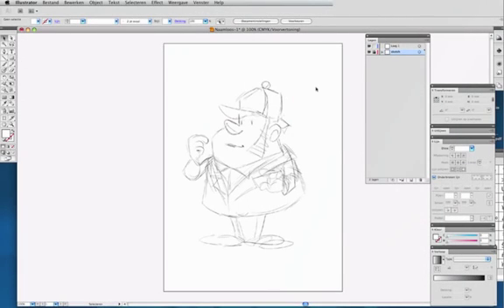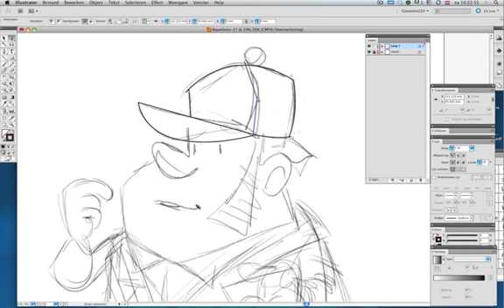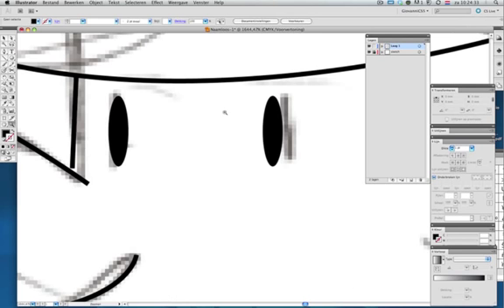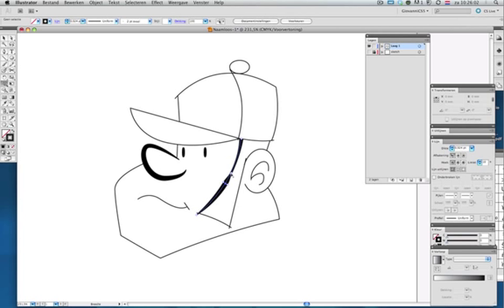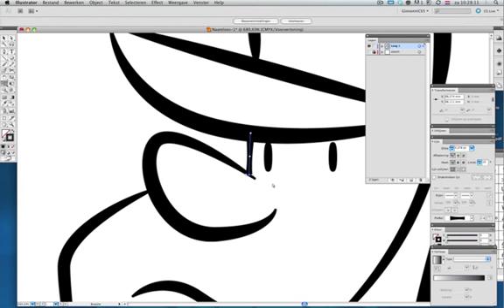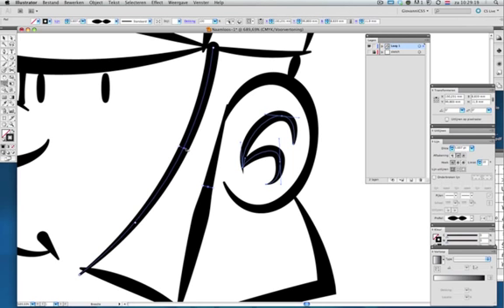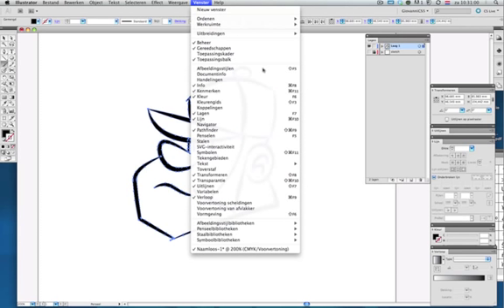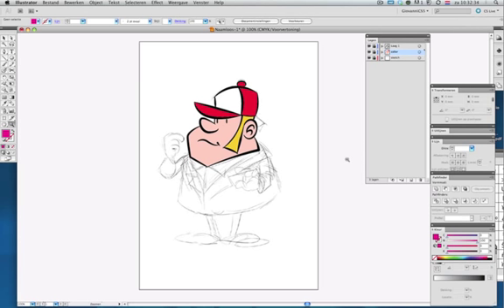Adobe Illustrator Tutorial - Faking Line weight without a tablet (+ coloring the illustration)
Here's a tutorial on how to fake line weight if you don't own a drawing tablet of any kind.
In the second half of the tutorial I show you how I color my illustrations.